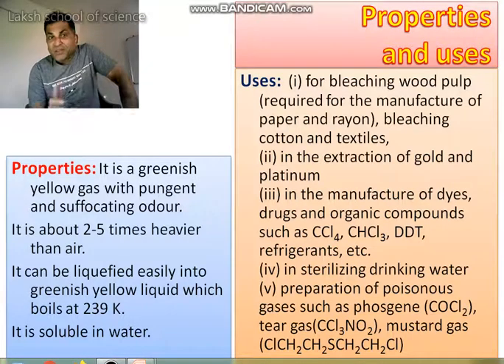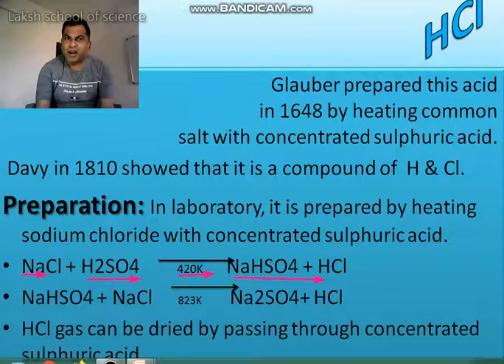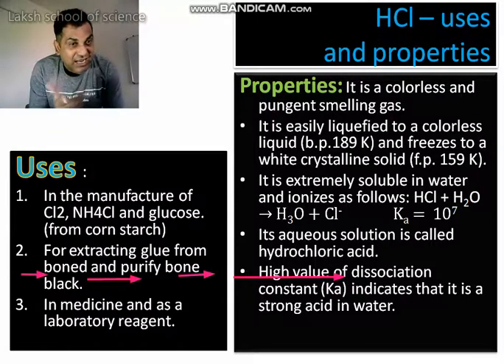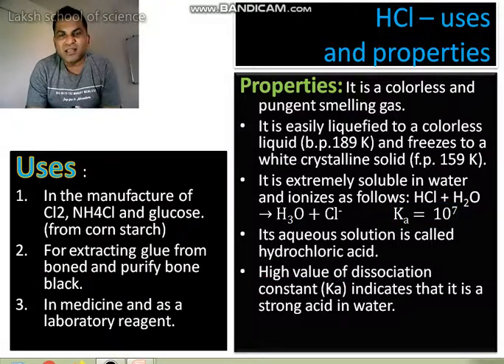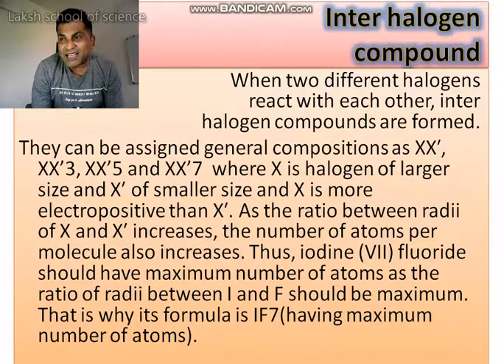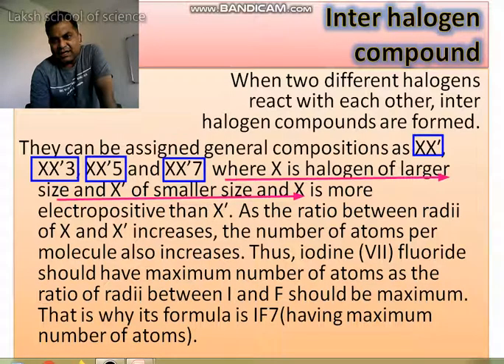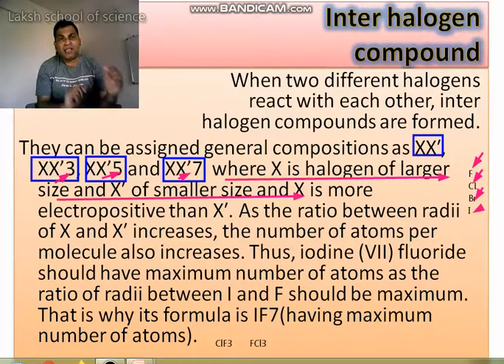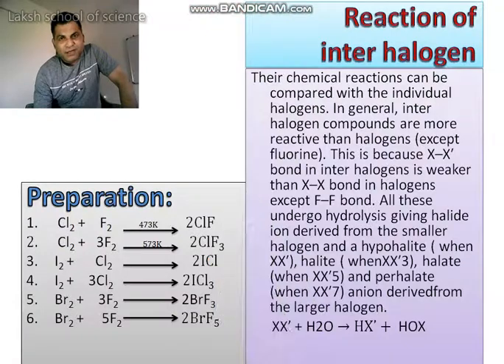LAKSH SCHOOL Of SCIENCE Bamanva, Khambhat. English Medium Online Teaching Std.: 12 Subject: CHE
Chap.: 7
Chap Name: p - block element
Video 10 B: HCl
Date: 11 /05/20